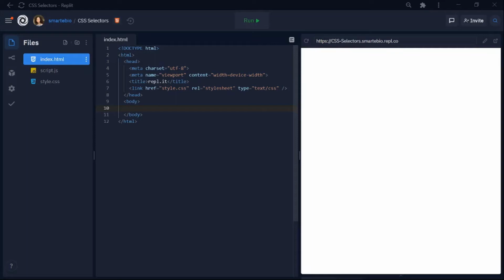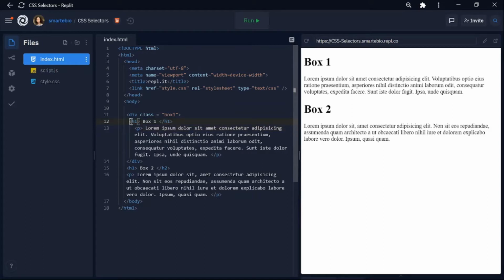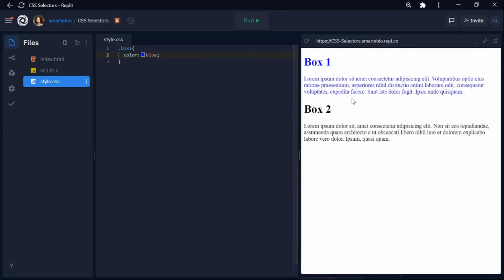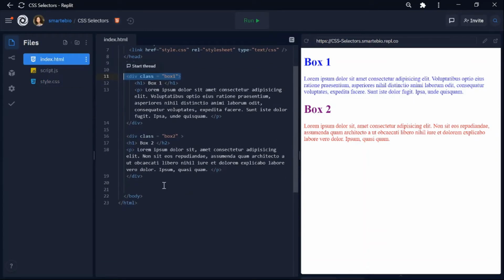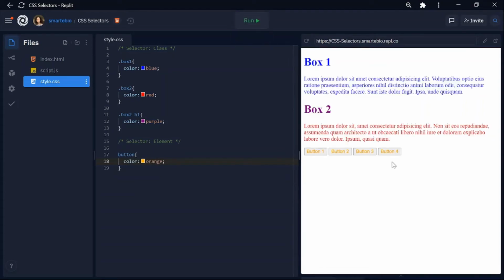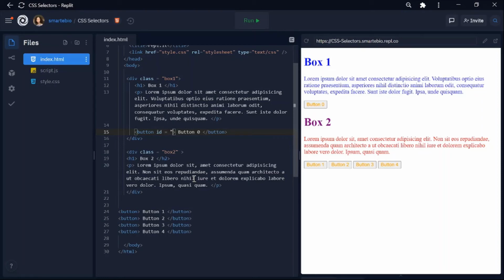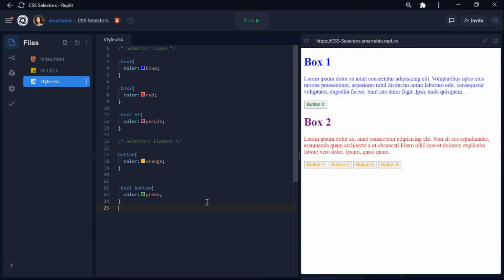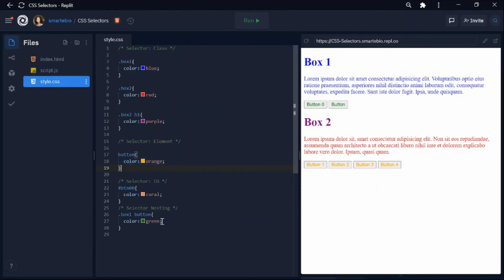CSS Selectors(Classes, ID's, Elements + DIV Tag Explanation)